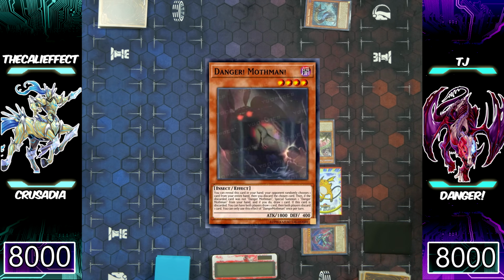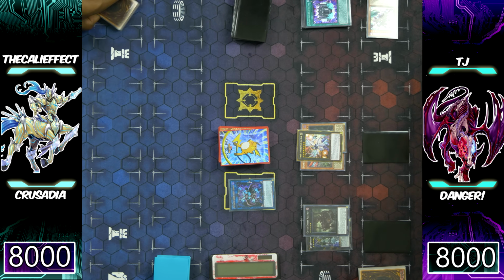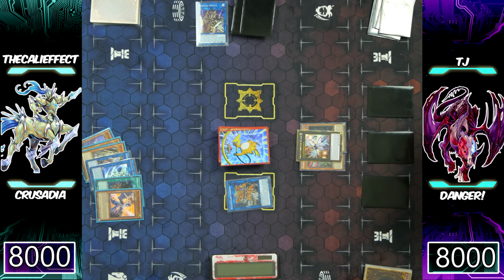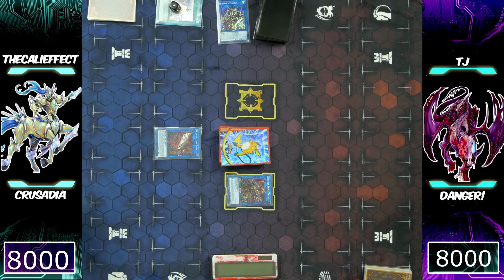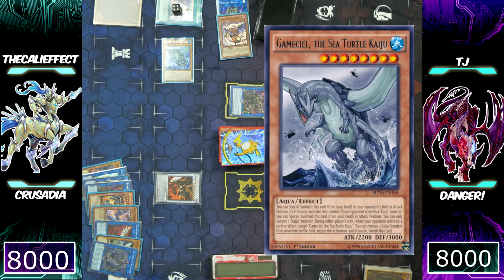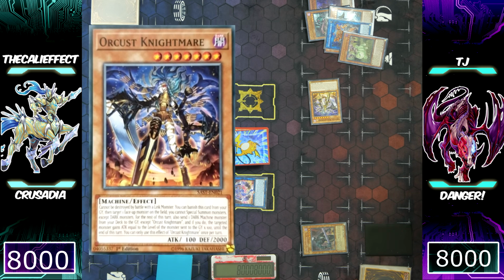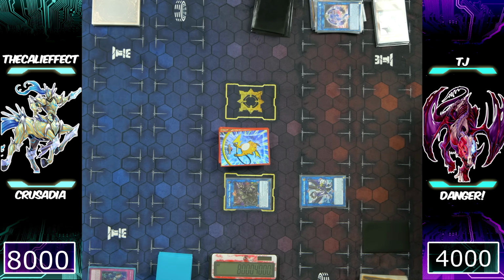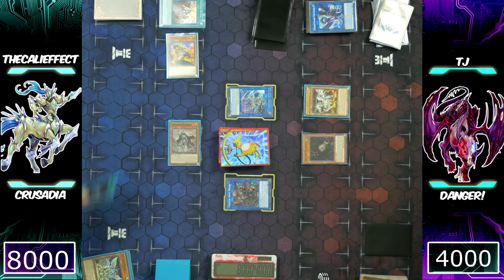YuGiOh Live Match! Crusadia Guardragon vs Danger! |The Best Decks Of The Format?| [February 2019!]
Crusadia Guardragon Burst into the scene with loads of promise. Being able to setup OTK board or control the feild it its own leisure is something many decks can't do, but how does it fair against Danger! the deck to beat of the format! Find out now!

► TCGPlayer: thecalieffectgamaing

► PlayStation: TheCaliEffect
► Xbox: TheCaliffect